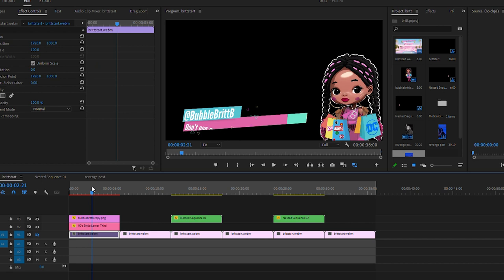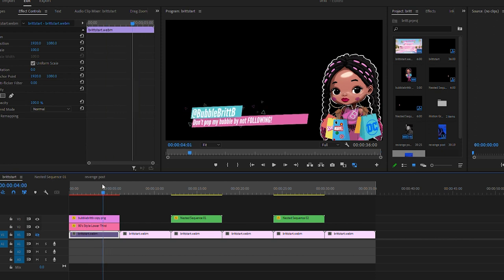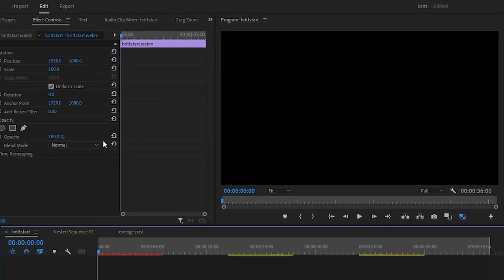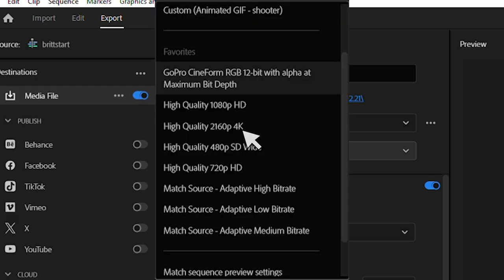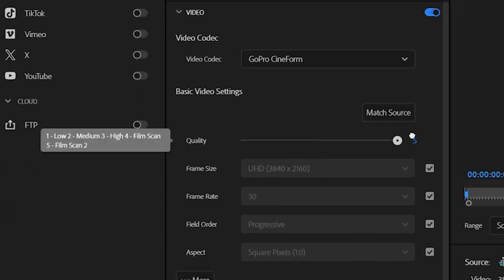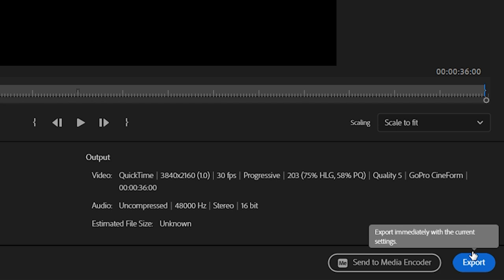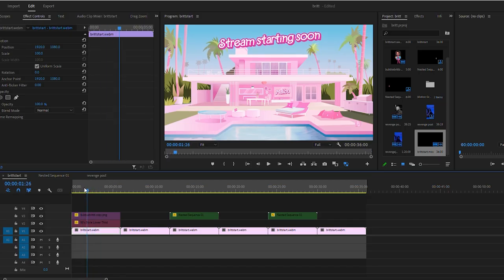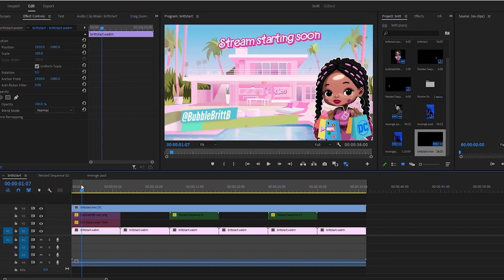ERASING backgrounds PERMANATELY using PREMIERE PRO...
- create assets for your videos AND stream using this quick tip!

Feel free to support my other channels:
Official Productions (shows/movies/skits):   @JOMprodOfficial
VOD recaps & randoms:   @jomprodlive